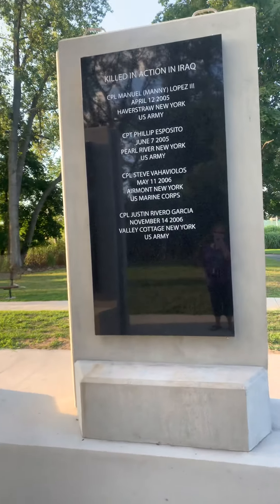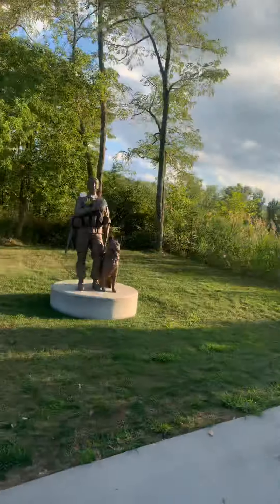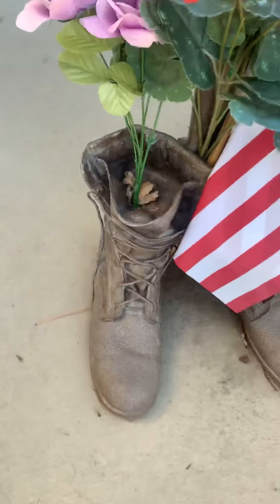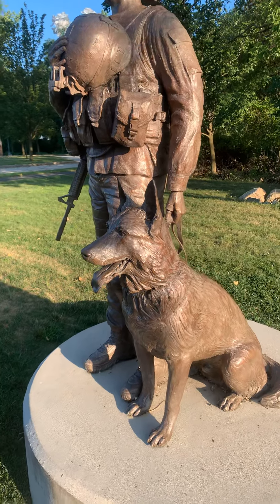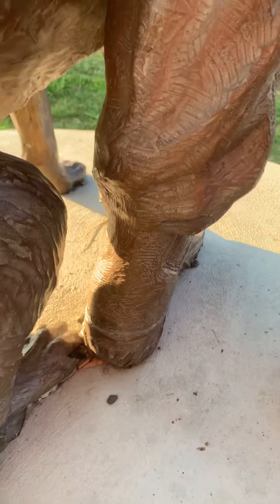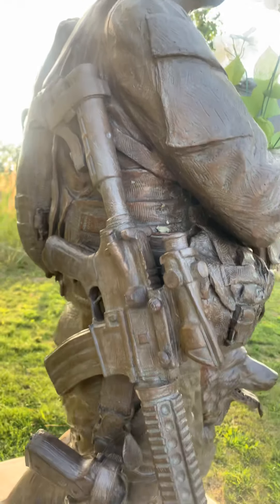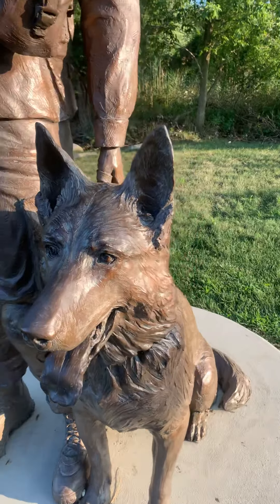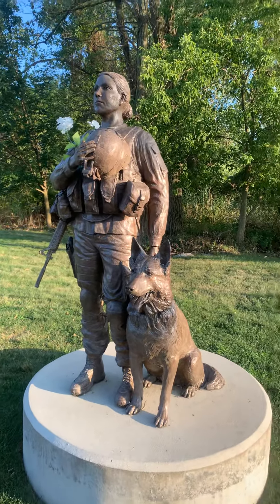U.S . Armed forces tribute memorial .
This Is located in Rockland County N.Y. —) A must see ! Also there is A ( Sept. 11 2001 ) memorial . That Will be shown in a future video this Sept. 2020 . Ty all for watching . God bless .